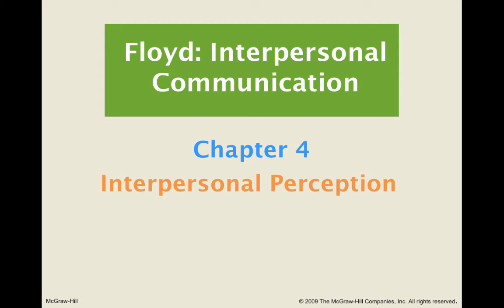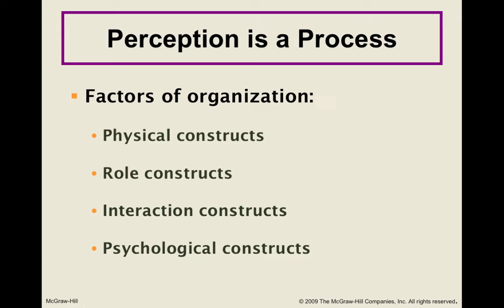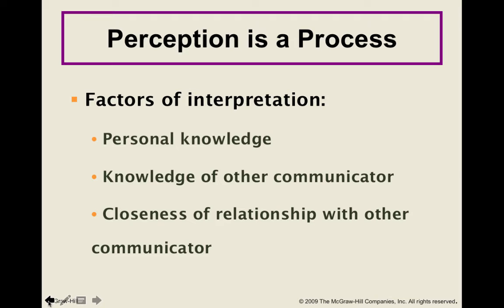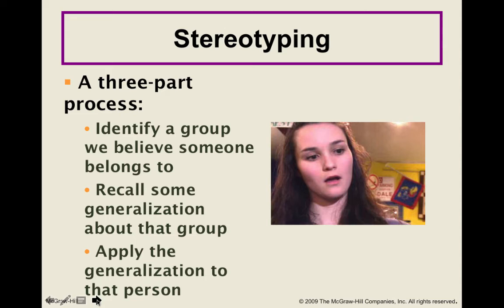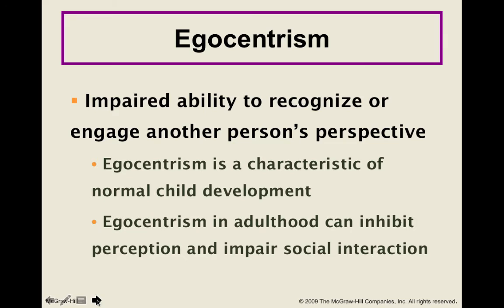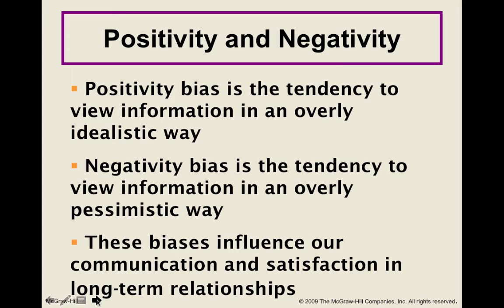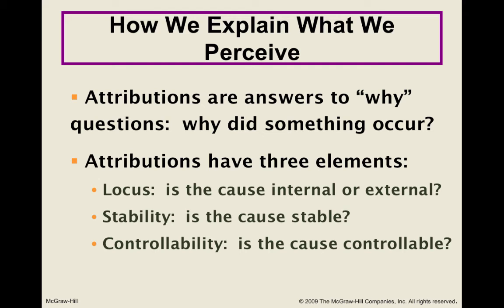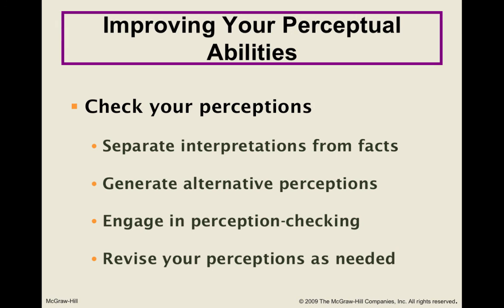Floyd Chapter 4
lecture for Floyd Ch 4